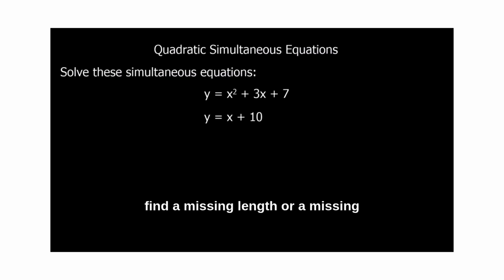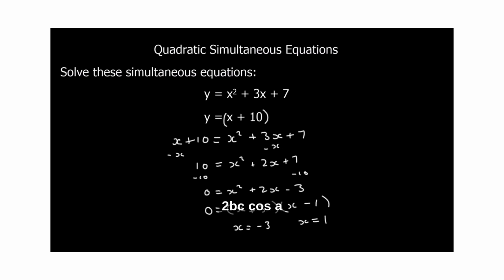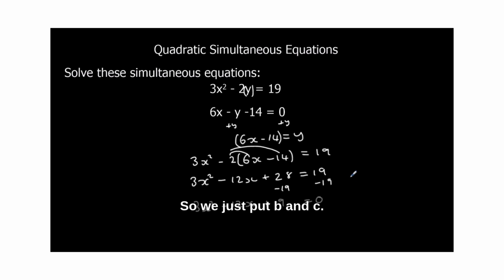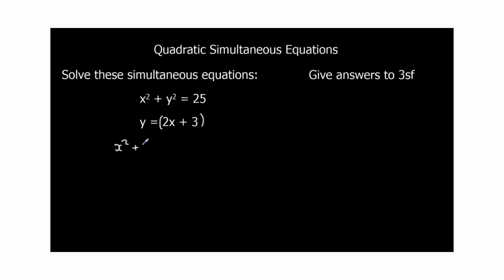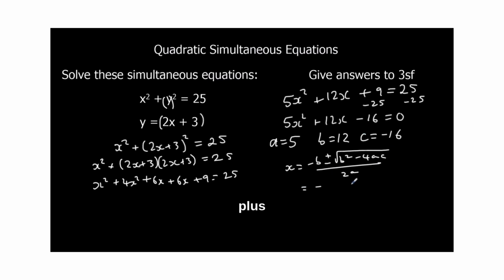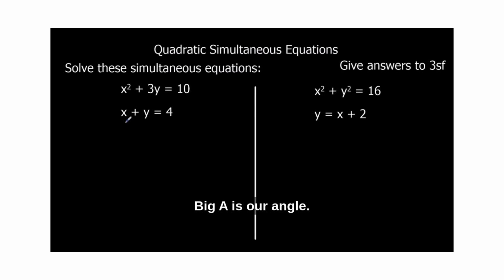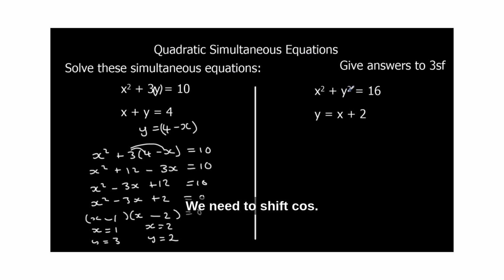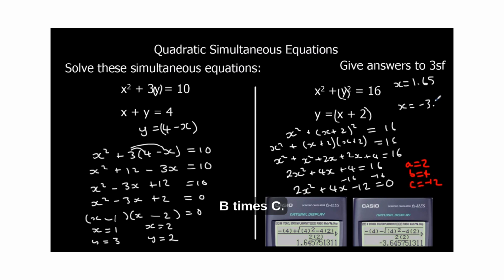Crazy Simple Math Magic! - Simultaneous Equations USA students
Simultaneous Equations Explained | Algebra Made Easy for U.S. Students 🇺🇸
Learn how to solve simultaneous equations (systems of equations) the easy way! In this video, we cover substitution, elimination, and graphing methods — perfect for students in Algebra 1 and Algebra 2. Includes subtitles for accessible, step-by-step learning.

💡 What You’ll Learn:
✅ What simultaneous (or systems of) equations are
✅ How to solve using substitution
✅ How to solve using elimination
✅ Graphing method overview
✅ Real problem examples & test tips

🎯 Aligned with Common Core and U.S. high school math standards. Great for classroom support, test prep, or homeschoolers.

💬 Subtitles included for ESL learners, visual learners, and anyone who wants a clearer understanding.